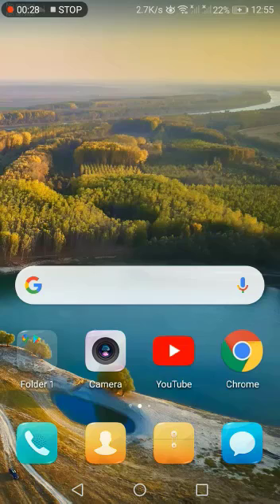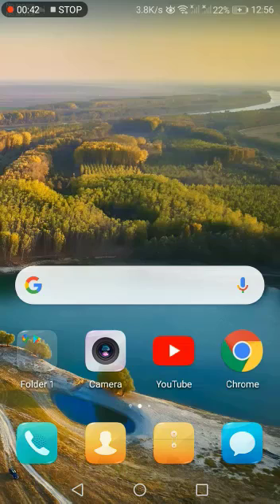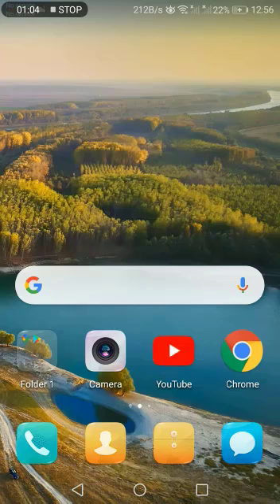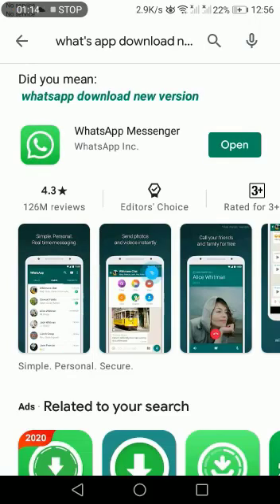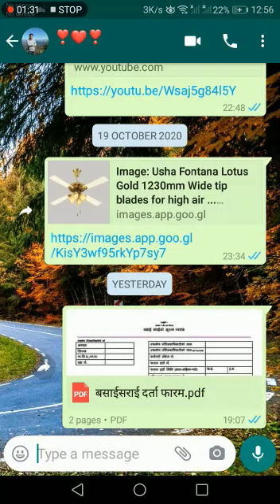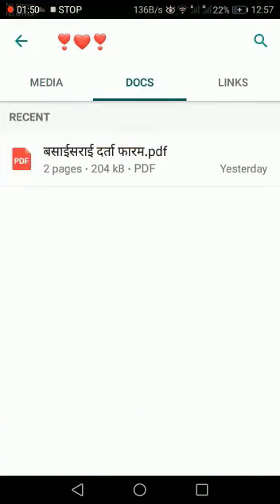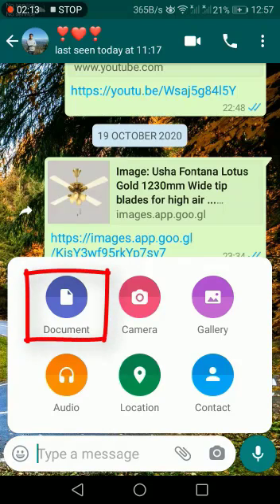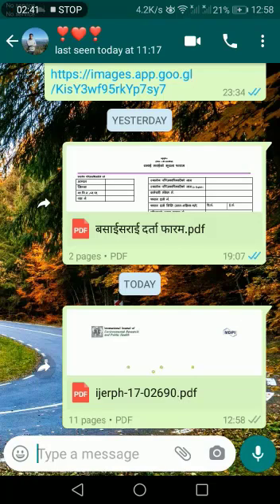How to Send pdf File in WhatsApp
WhatsApp recently introduced a new feature to share PDF documents to your WhatsApp contacts. The feature is only available to users who Update WhatsApp to version 2.12.496 released on its official website.

If you are the one who wants to share PDF documents on WhatsApp, then our simple tutorial will guide you through the short process.